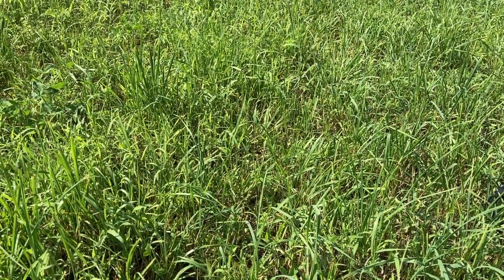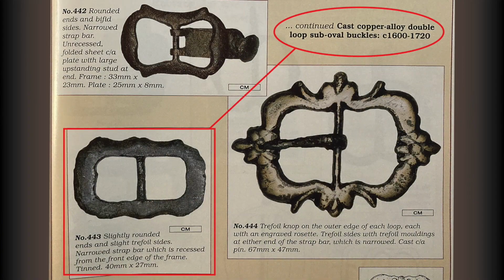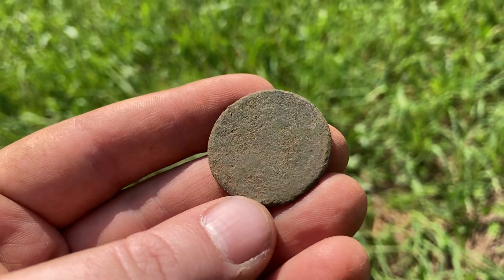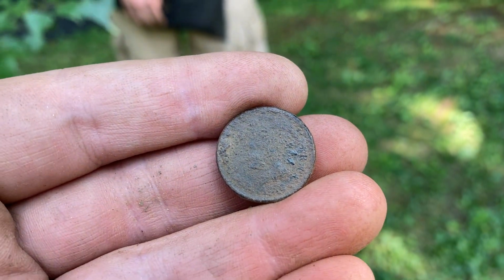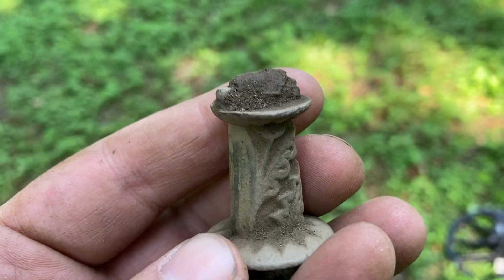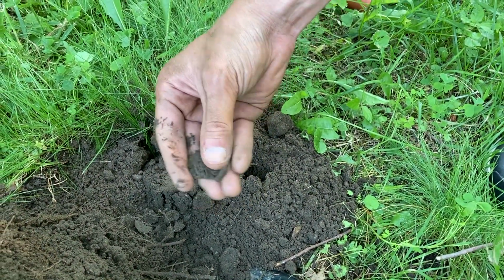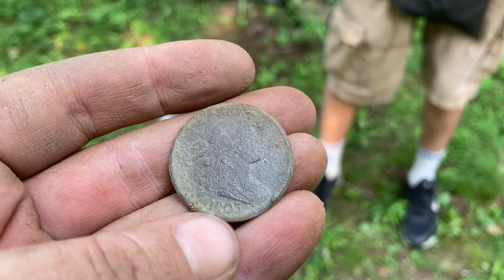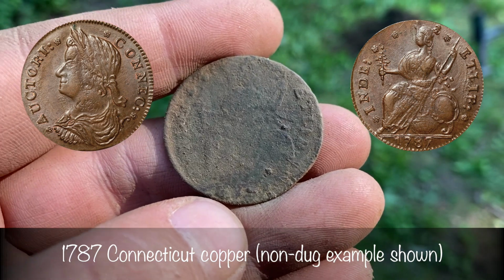We Found a VIRGIN SITE and COINS GALORE! | Metal Detecting an AMAZING COLONIAL Home! | Equinox 600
In this week's episode, Isaac and I hit the jackpot when we door knocked and found a virgin site and coins galore! We had a blast metal detecting this amazing colonial home - it was truly everything you could ask for in a New England metal detecting adventure. You don't want to miss this - enjoy!

I now sell metal detecting equipment through The Diggers Den! Be sure to reach out to me on Facebook Messenger (Stef Tanguay) or email  for assistance on selecting the most appropriate gear for you, as well as the best deals we have available!